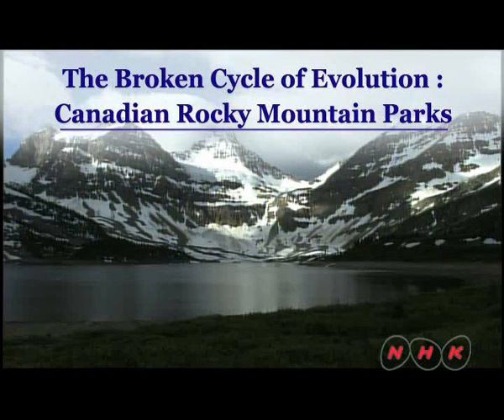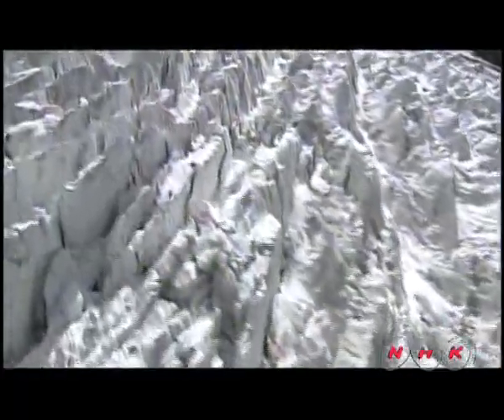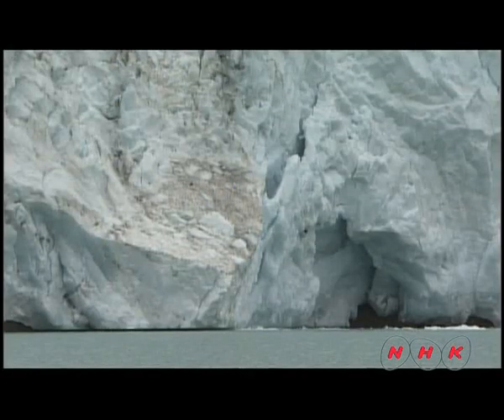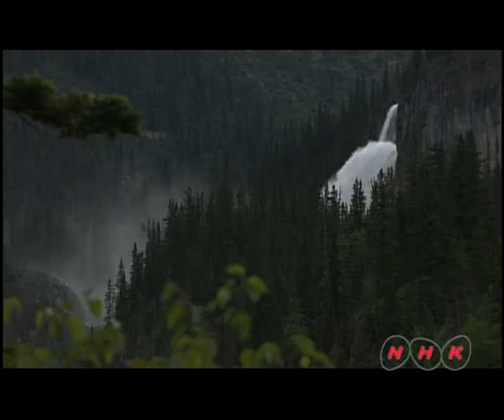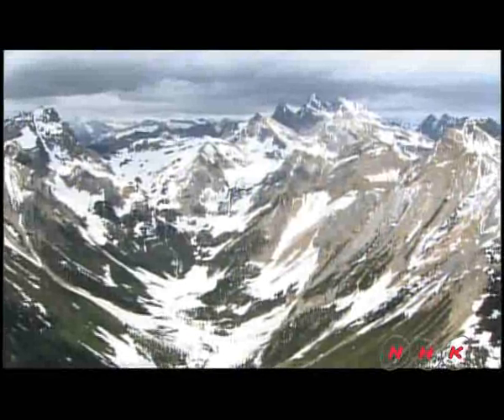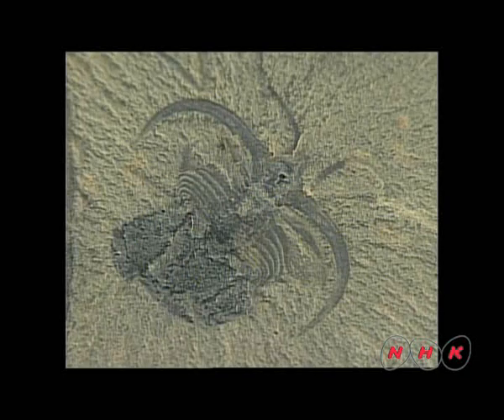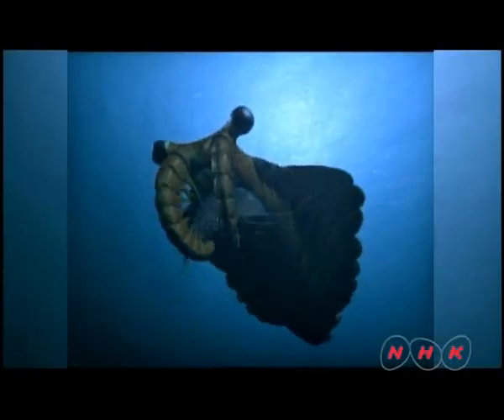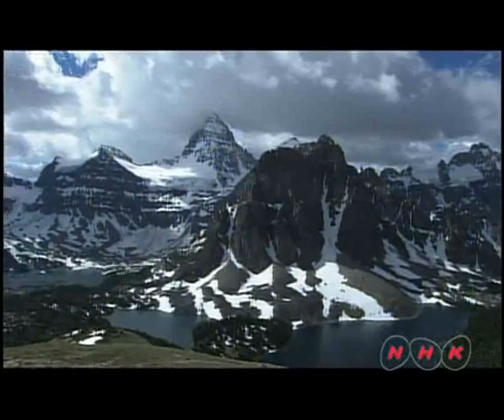Canadian Rocky Mountain Parks (UNESCO/NHK)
The contiguous national parks of Banff, Jasper, Kootenay and Yoho, as well as the Mount Robson, Mount Assiniboine and Hamber provincial parks, studded with mountain peaks, glaciers, lakes, waterfalls, canyons and limestone caves, form a striking mountain landscape. The Burgess Shale fossil site, well known for its fossil remains of soft-bodied marine animals, is also found there.